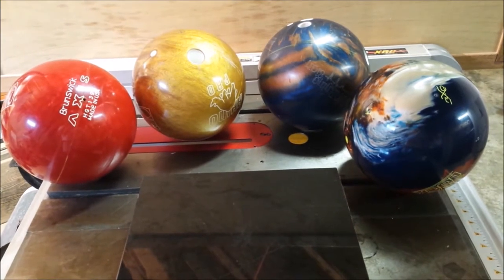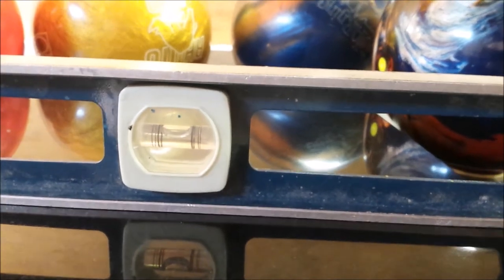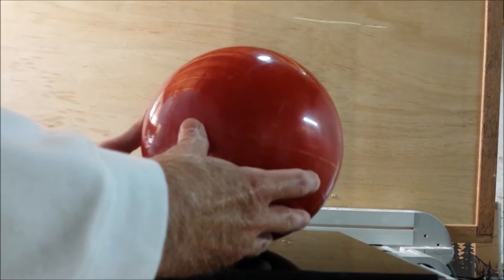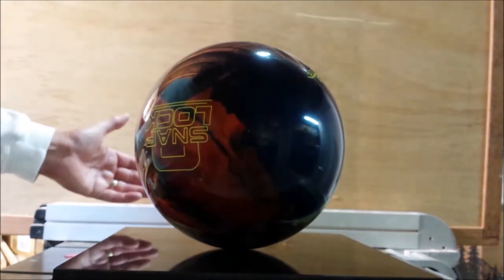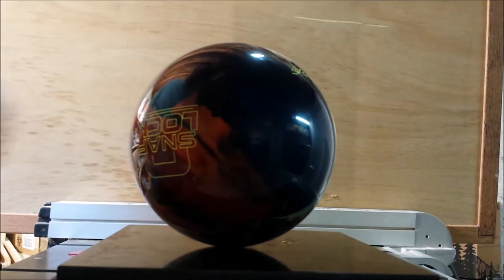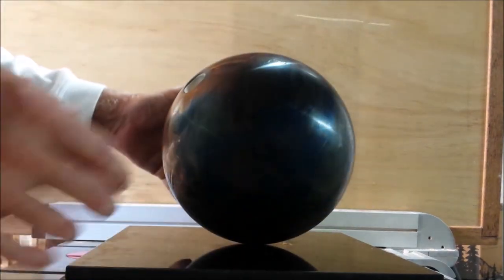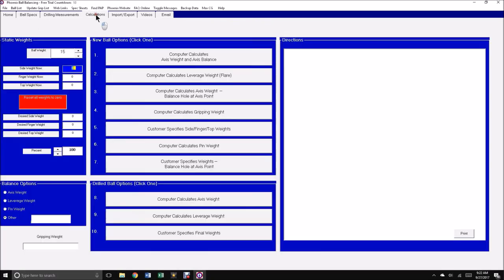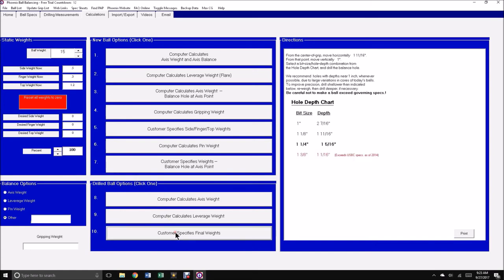Motion Table and Gravity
This video will show how gravity can CREATE bowling ball motion.  It will introduce a new visual aid called a Motion Table.  The table will be used to demonstrate how gravity can CAUSE motion and how to locate the CG of a DRILLED ball without a do-do scale.  Future videos will use the Motion Table to demonstrate various aspects of bowling balls IN MOTION.